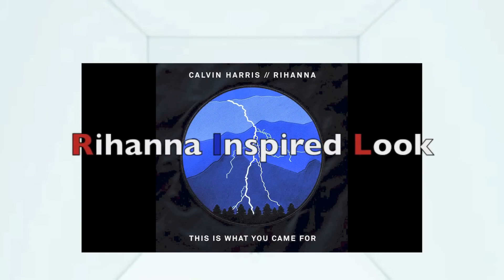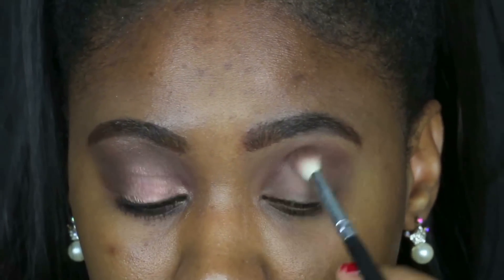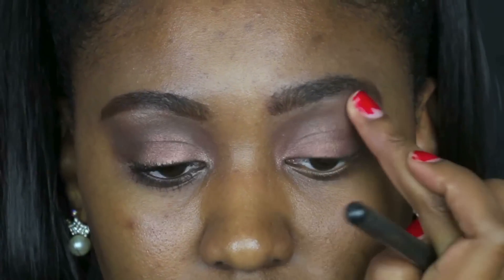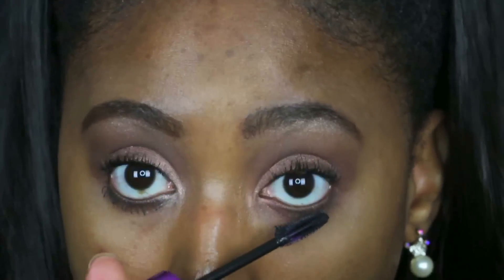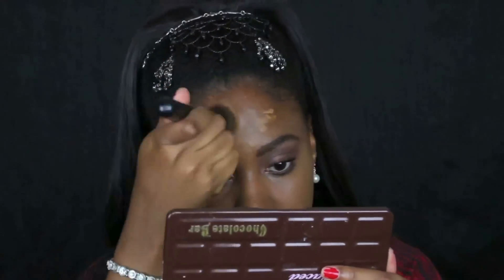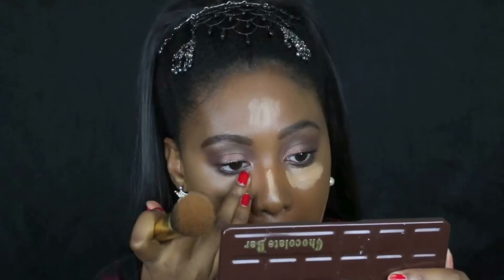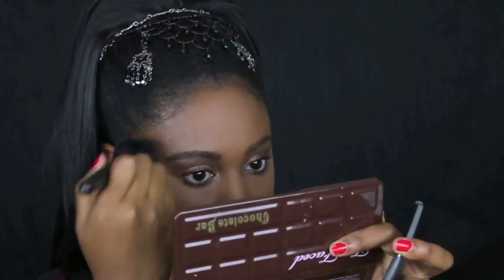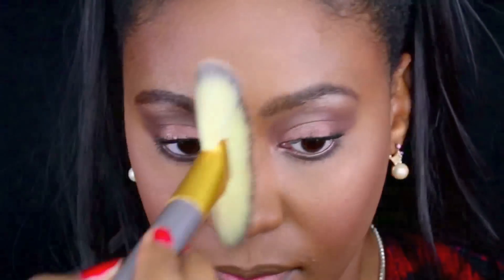Rihanna Inspired Makeup| This is what you came for music video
INFO DOWN HERE!! PLEASE DON'T FORGET TO THUMBS UP!

This is what you came for by Calvin harris featuring Rihanna is an amazing summer party anthem! I couldn't resist playing dress up after watching the video.

~PRODUCTS USED~

EYES:
Wet n' Wild Max Fanatic Cat Eye Mascara (Black)
Miliani Lengthening Fiber Mascara

FACE:
Maybelline New York Fit Me Matte & Poreless Foundation
Maybelline New York Better Skin Concealer (medium/deep)
E.L.F Translucent setting powder
NYX Blush
Black Radiance Blush (warm berry)
Wet n' Wild Highlighting Palette

LIPS:
Ruby Kiss "Rosey"
Milani Lip gloss

Shooting with Canon 70d :)
Edited with I Movie 11 & Adobe Premiere 10